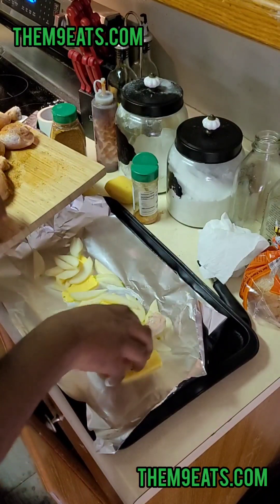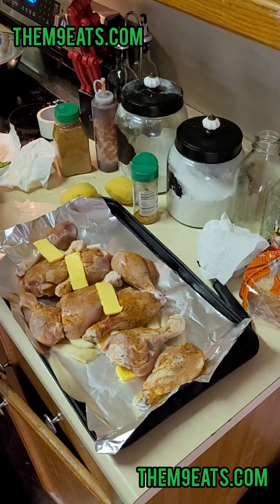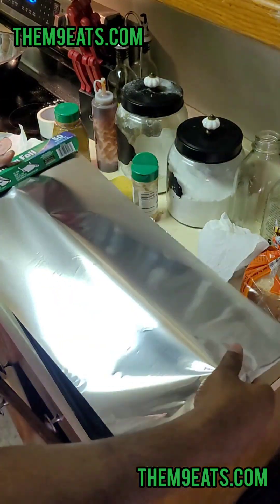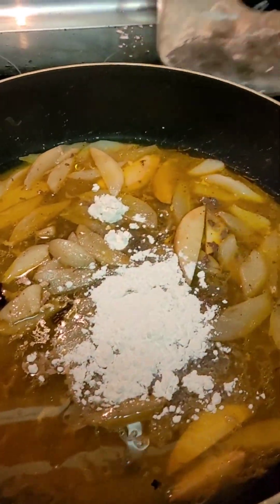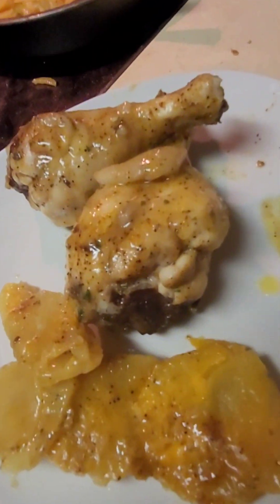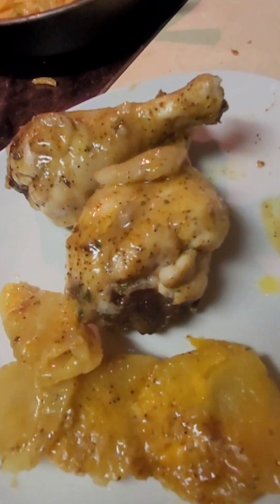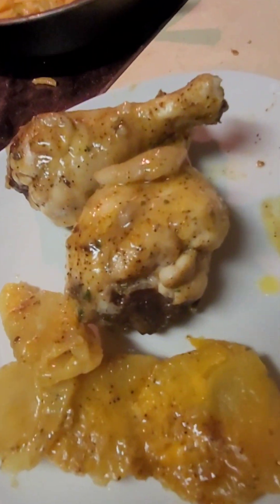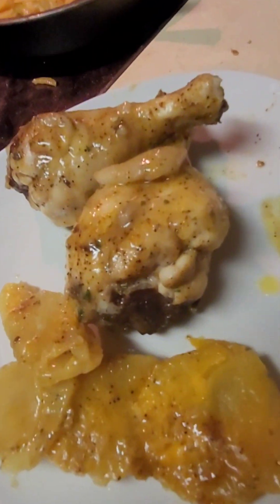Butter Pear Chicken! who said it had to be meat and potatoes!?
putting a new dish on your plate!